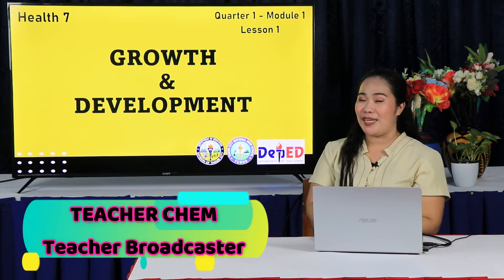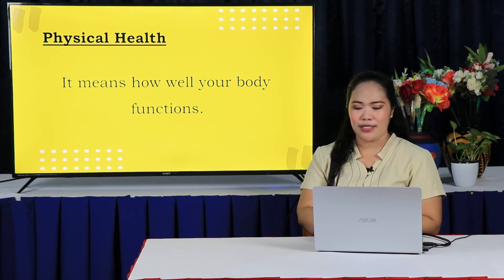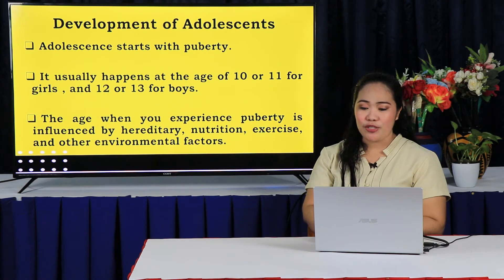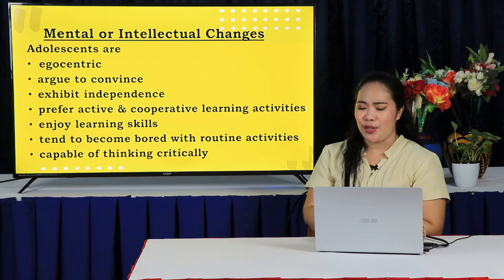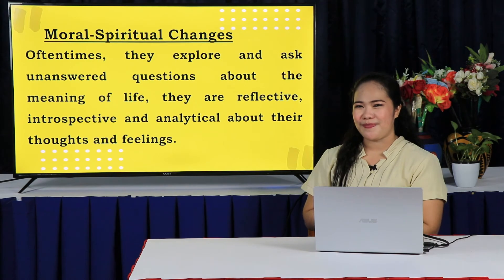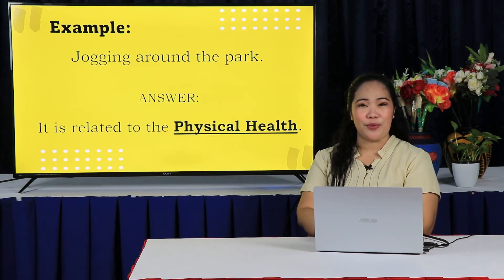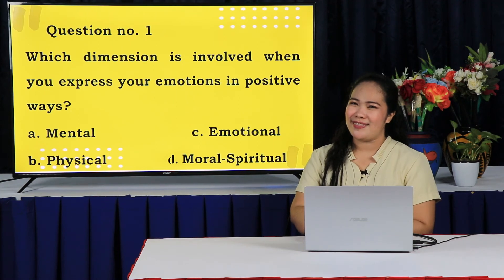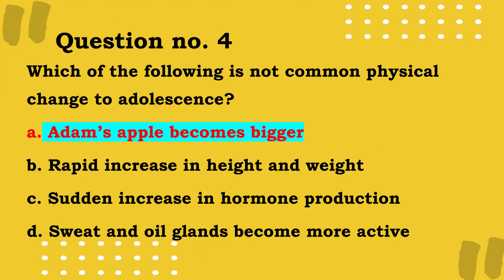MAPEH 7 - HEALTH (Quarter 1 Module 1) - Lesson 1: Health and Development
A Teleradyo episode based on the SLM in MAPEH 7 Quarter 1 Module 1 entitled "Health and Development."